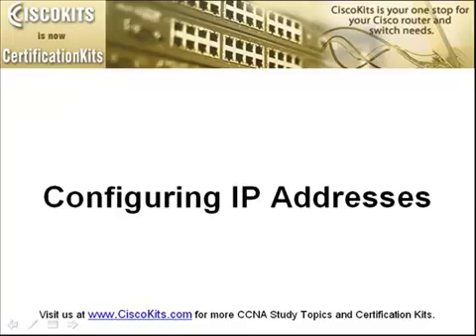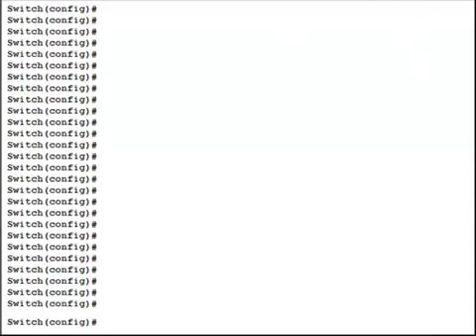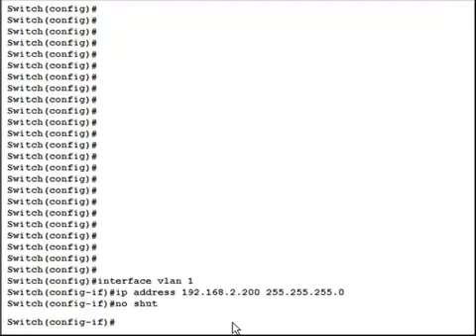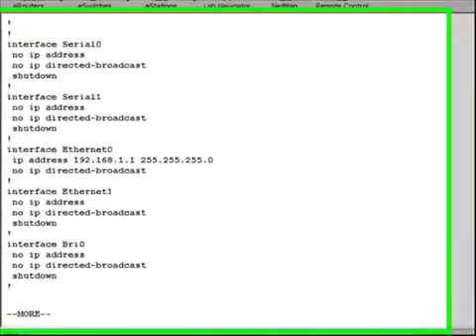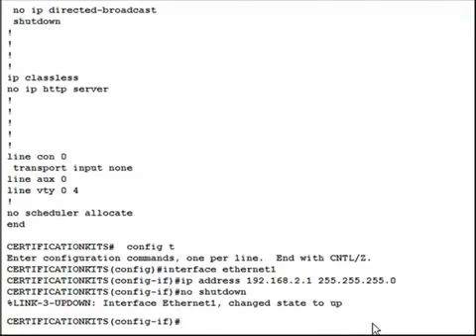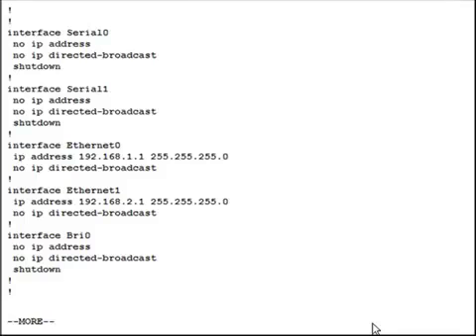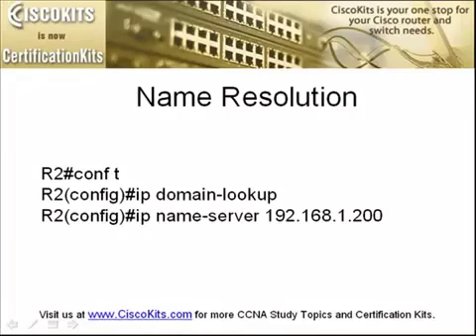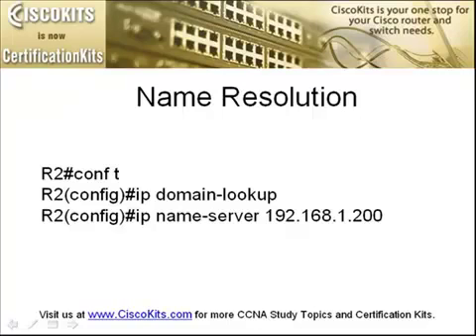How to Configure an IP Address on your Cisco Router